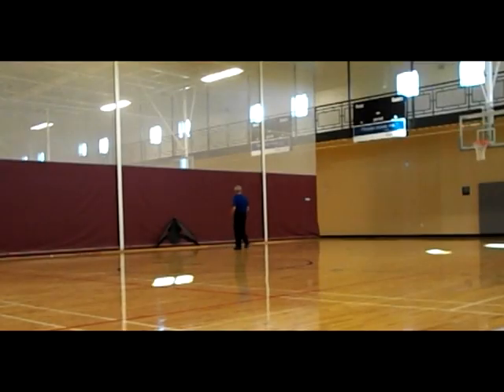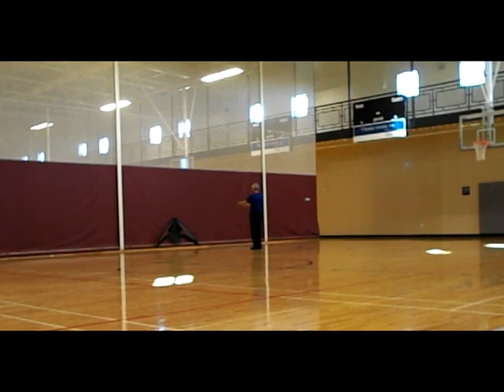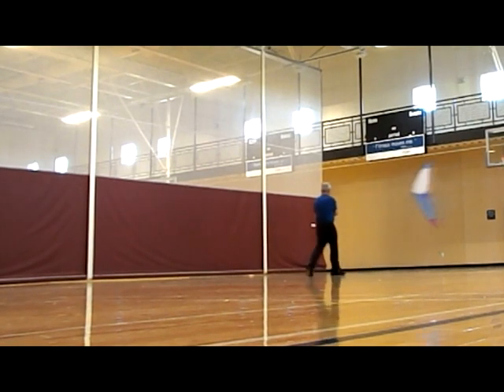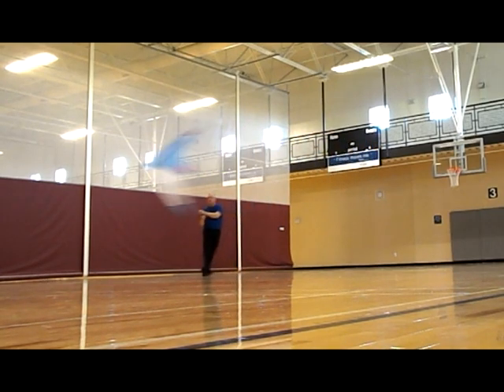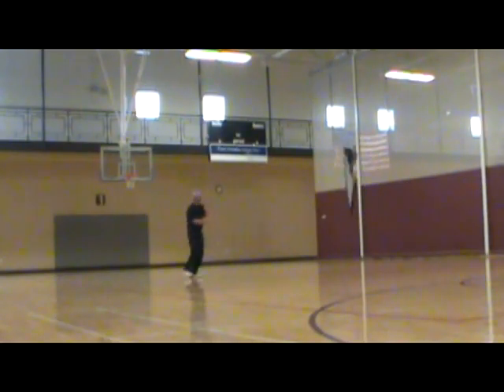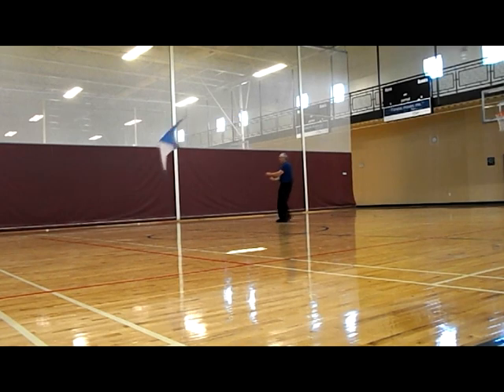Tutorial 2 Control and Flying Dual Line Kites Indoors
This is the second tutorial on dual line indoor kite flying  Covers basic control and launches.  This will take a flyer to the level of being able to fly with some level of skill and to have ability to do a respectable indoor kite ballet.